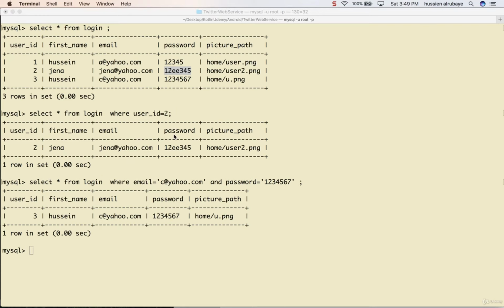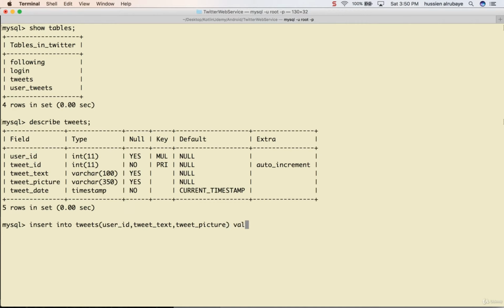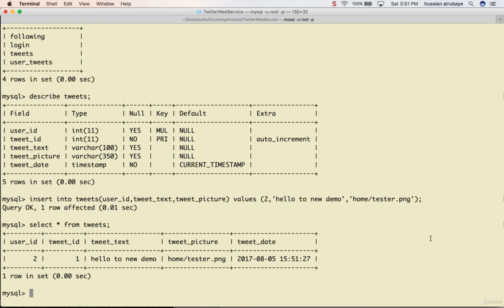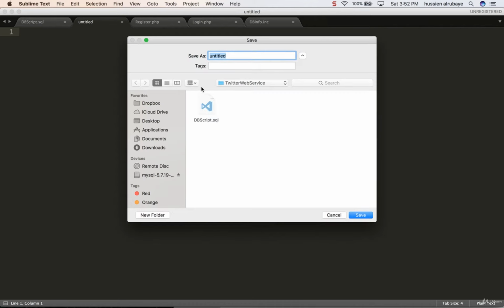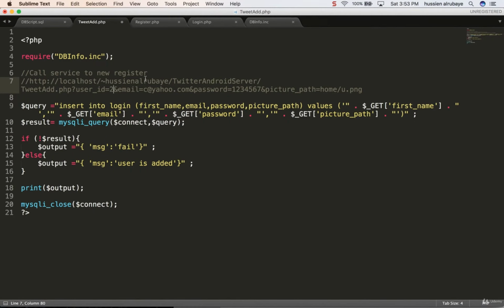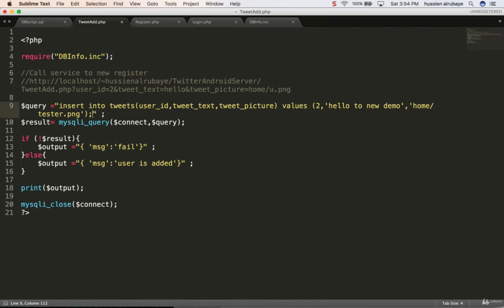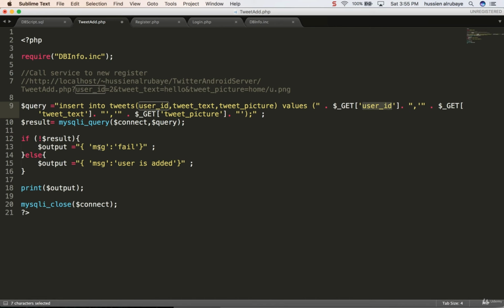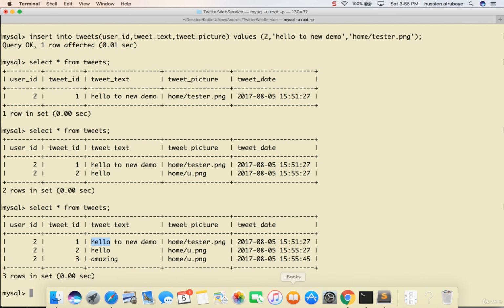Best PHP Web service and MYSQL | How to Add Post in Android | Part 133 | The Android App Developmen